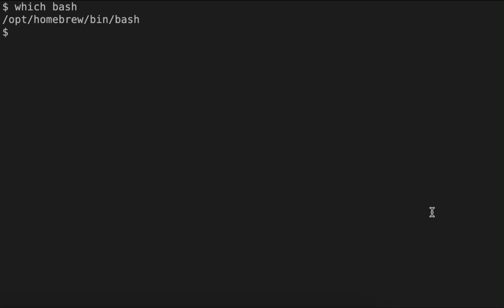Linux Command: Which - Learn How to Find the Application's Path from the Command Line?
Have you ever wondered where your applications or programs are installed? Check out this video to learn how to locate the installation path for software under Linux.